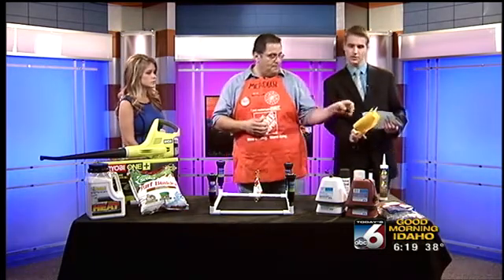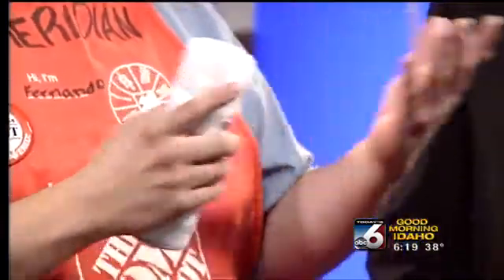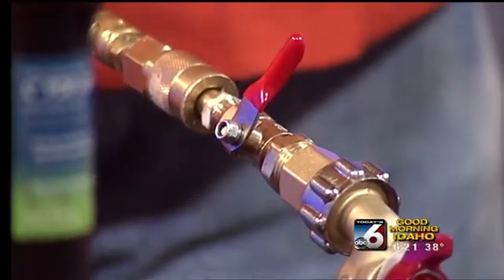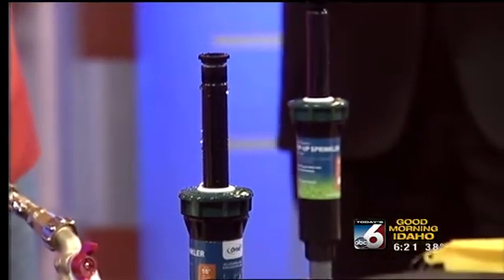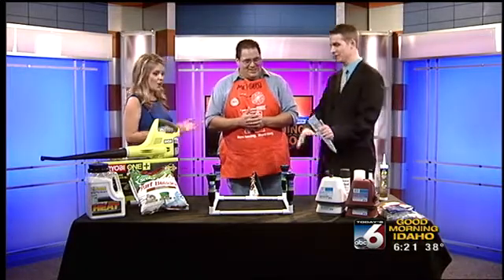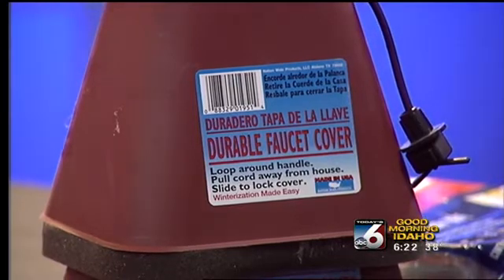How to prep your lawn, sprinklers for winter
The Home Depot returned to Good Morning Idaho with a demonstration on blowing the water out of your sprinkler system.  Associate Fernando Gonzalez also gave tips about clearing and winterizing your lawn, clearing your gutters, and keeping your spigot